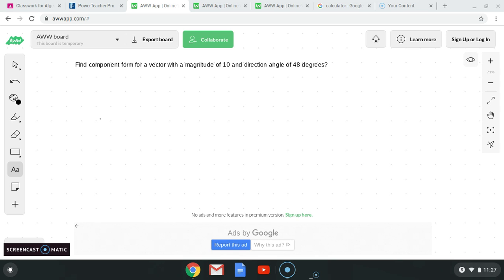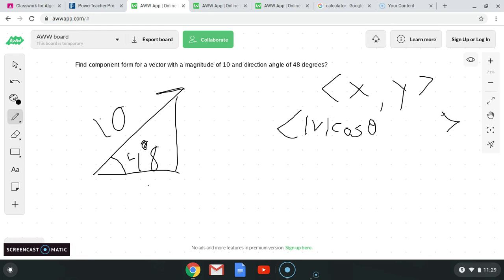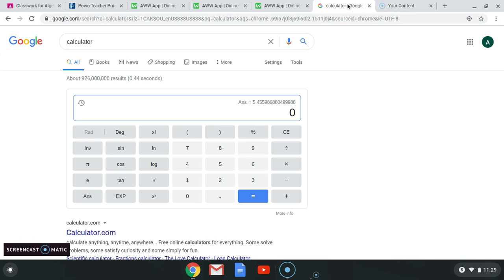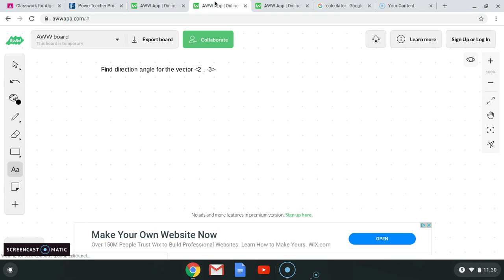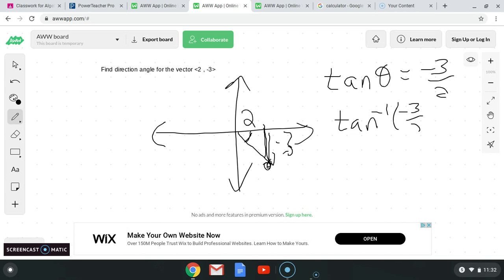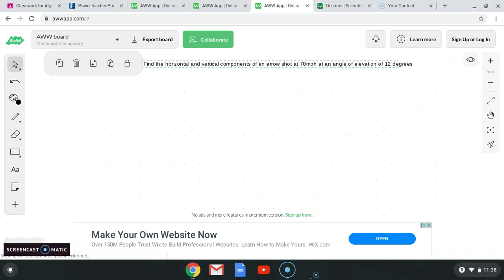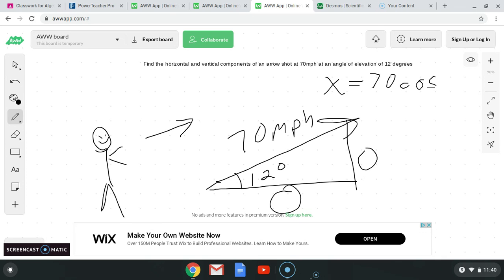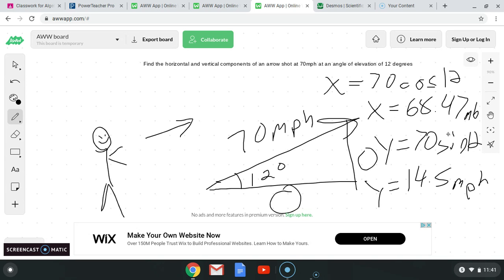Pre Calc vectors